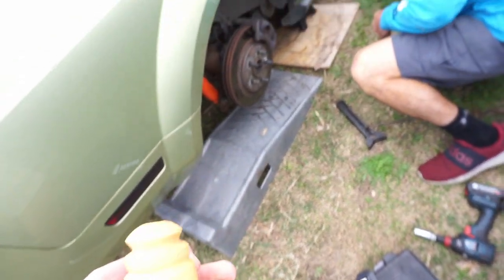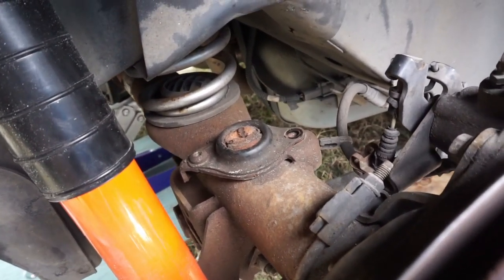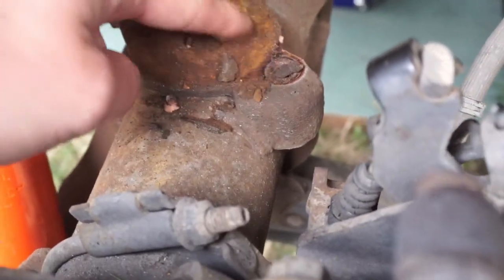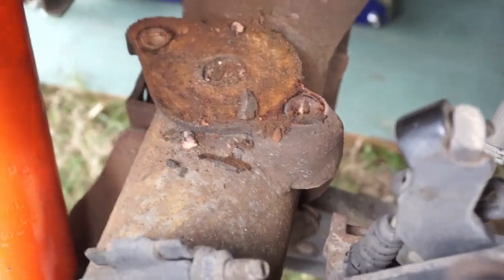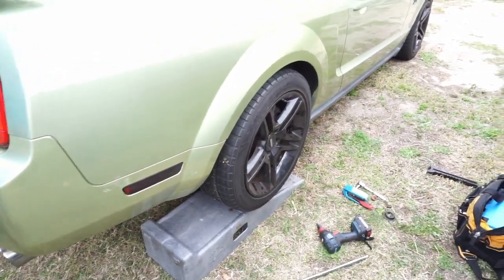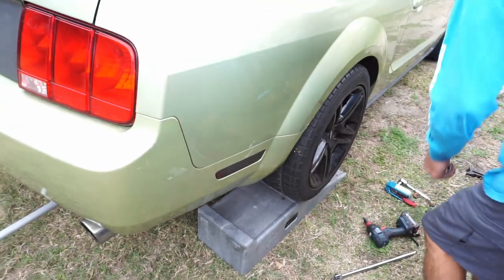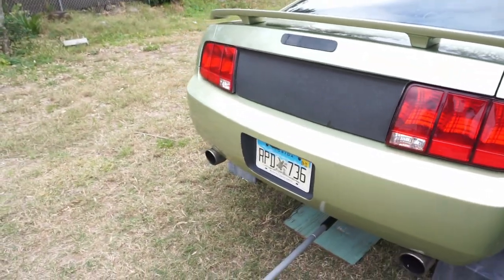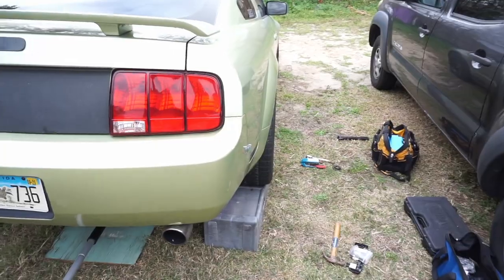Changing Rear BUMPSTOPS On 05-09 Mustang!!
Our rear bump stop were absolutely disintegrated! This video shows you how to change them! Hope it helps!!!

Mustangs, Trucks, How-To's & MORE!!!